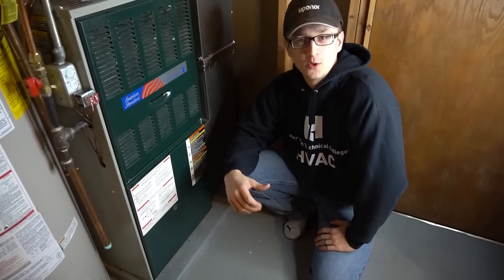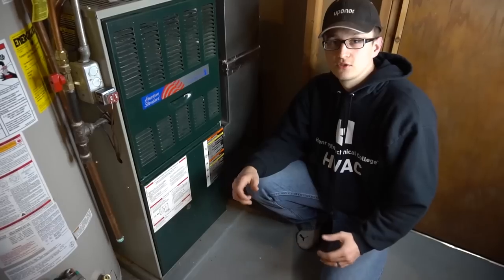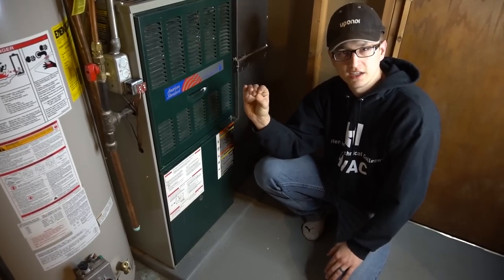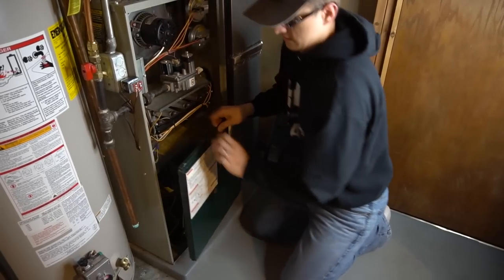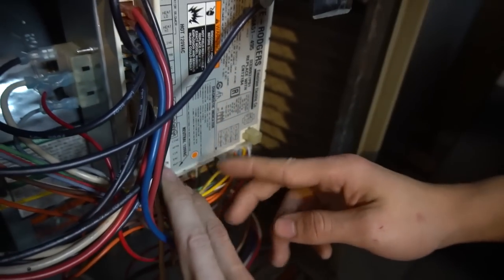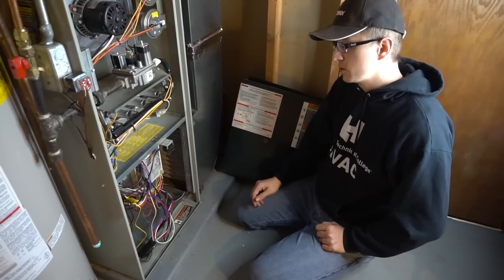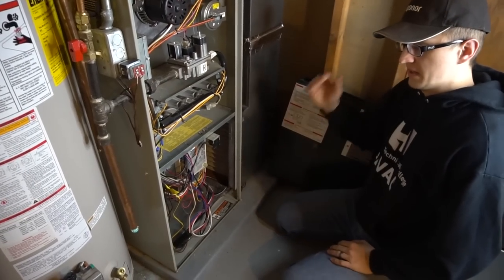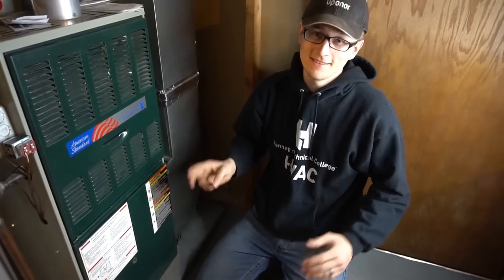Furnace Blowing Cold Air! Where Should You Start?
Furnace is not working. Is your furnace blowing cold air or not turning on? This video will show you where you should start with your furnace troubleshooting. I explain where you can see furnace error codes and where to find the chart that explains what they mean. Knowing what is causing the problem is already half of the job! Once you narrowed down the potential problem, refer to some of my other videos on how to fix them. Good luck!
For More Repair Videos:
📝 Furnace Parts Reference List:

Furnace Filters 6 Pack
FM55 Motor Bracket
409 Hot Surface Ignitor
402 Hot Surface Ignitor
Universal Nitride Ignitor Kit
Universal Nitride Ignitor
Flame Sensor
1/4 HP Blower Motor
1/3 HP Blower Motor
1/2 HP Blower Motor
3/4 HP Blower Motor
5 uF Oval Capacitor
7.5 uF Oval Capacitor
10 uF Oval Capacitor
15 uF Oval Capacitor
3" Hi-Limit Switch
Small Hi-Limit Switch
Honeywell Gas Valve
Round Digital Non-Programmable Thermostat
Basic Honeywell Programmable Thermostat
Nest Thermostat

👨‍💻 Or if You Believe Crypto is the Future:
Bitcoin: 3Lor4QqqExtScgkuHkNffJJksVXM5cq1mM
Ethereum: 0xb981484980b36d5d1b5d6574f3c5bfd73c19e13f